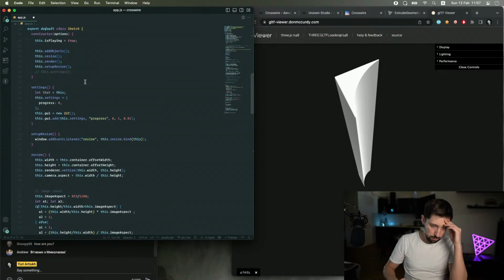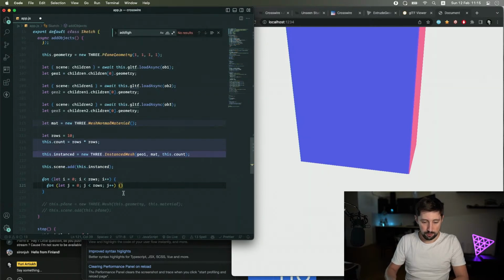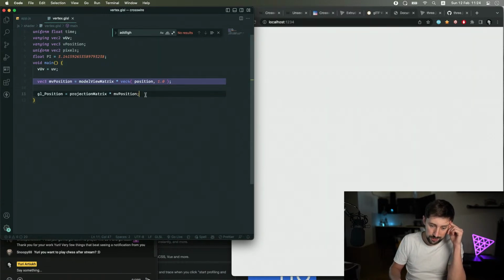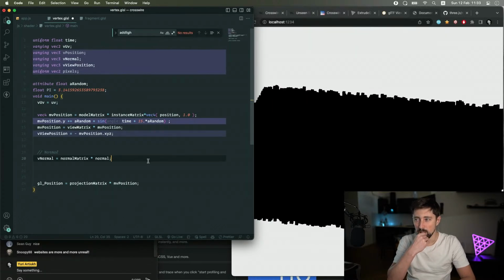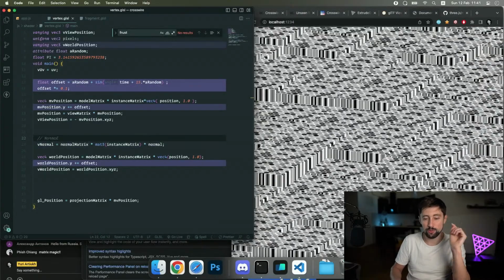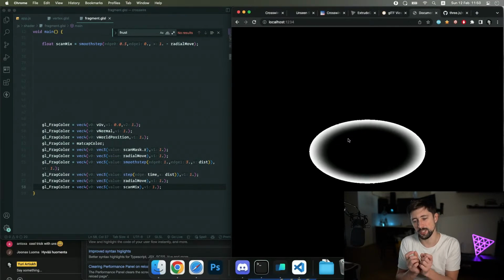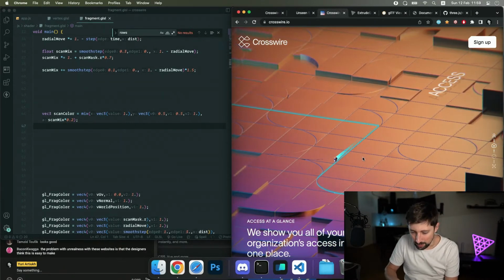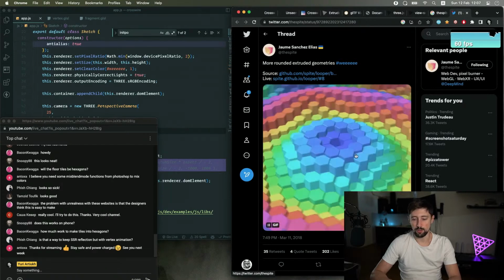Three.js reflective grid with energy wave from crosswire.io